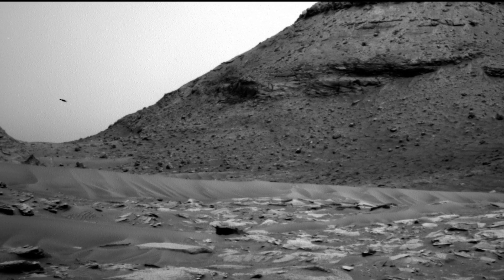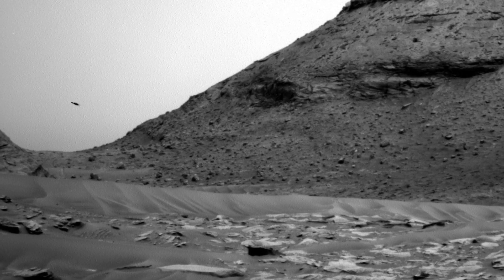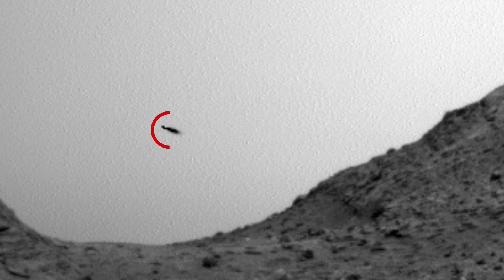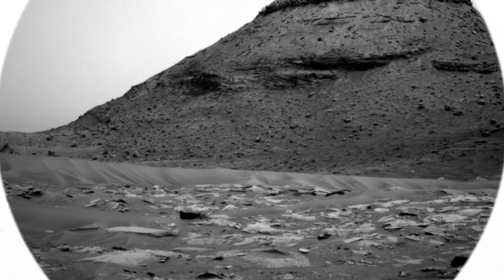Analysis Of The UFO Captured On Mars By The NASA's Rover, It's Similar To The Chilean UFO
What do you think about this possible UFO captured on Mars by NASA's rover?